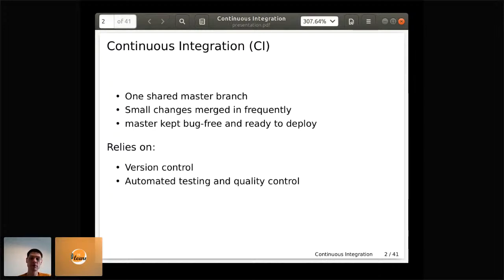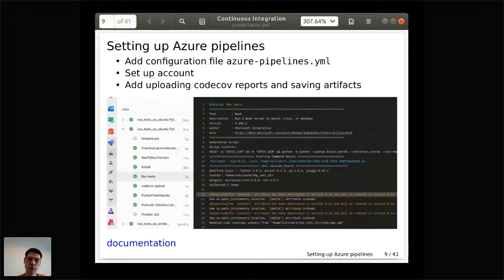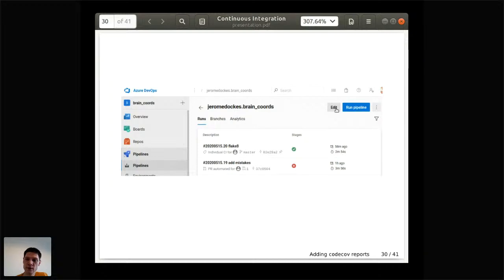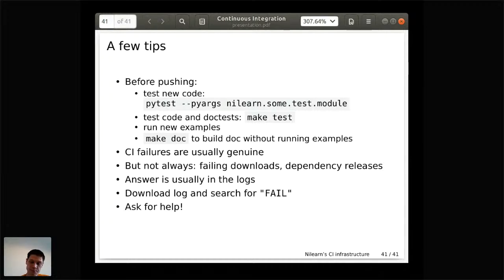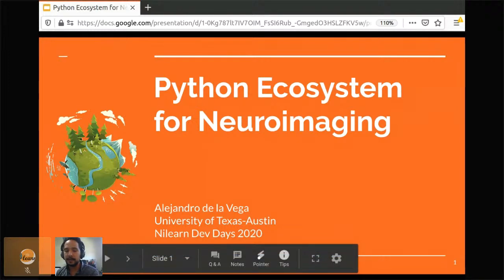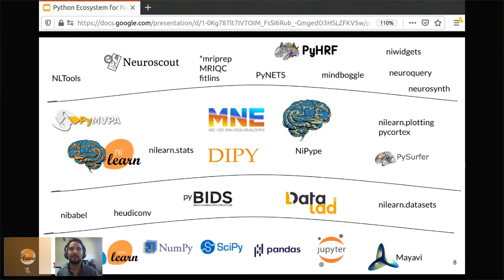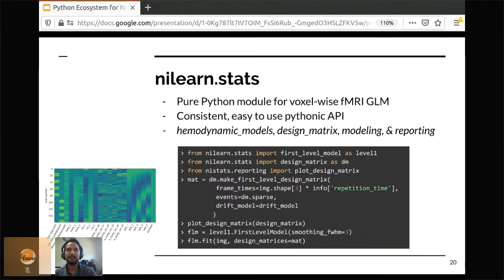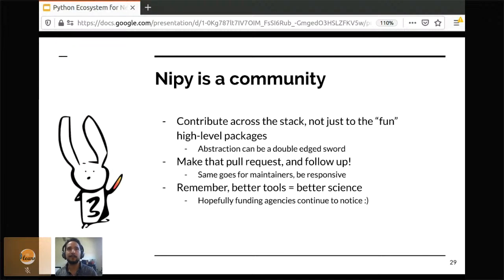Nilearn Dev Days 2020: Jérome Dockes & Alejandro de la Vega